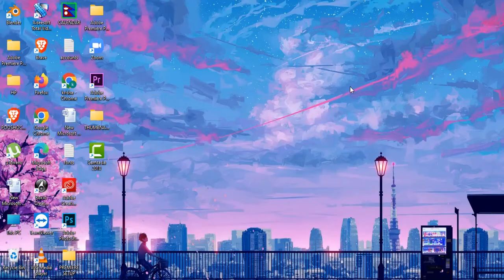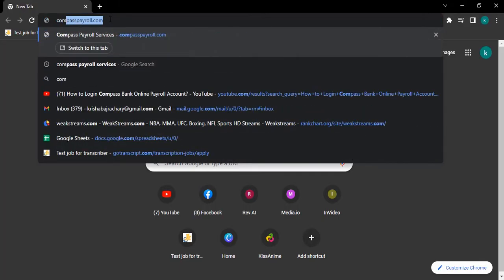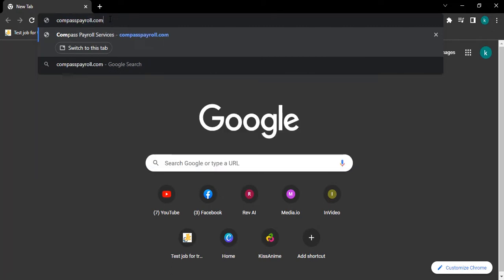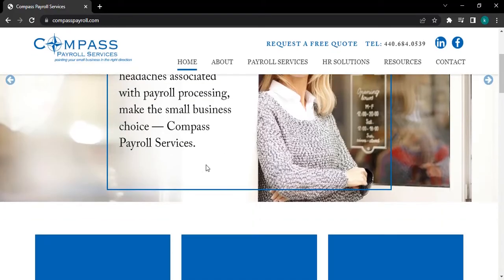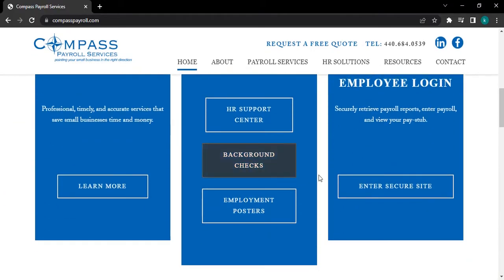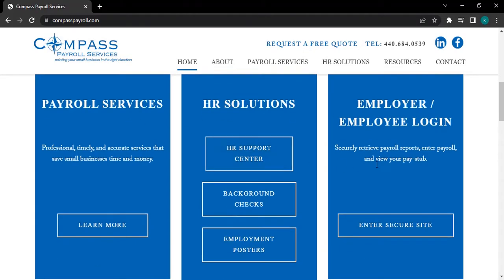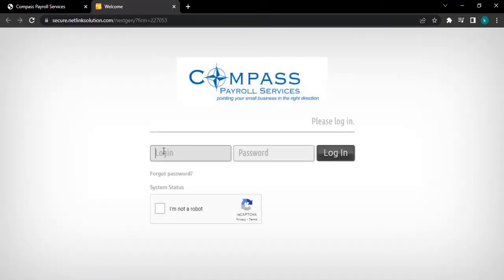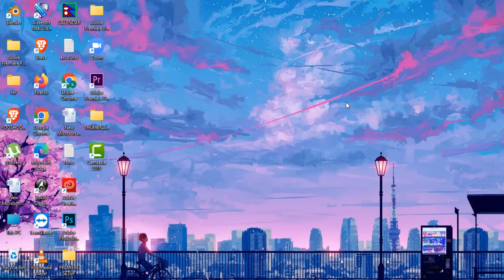How To Login To Your Compass Bank Online Payroll Account - A Step-by-Step Guide 2023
Are you having trouble logging into your Compass Bank Online Payroll account? In this video, we will be showing you how to easily login to your Compass Bank Online Payroll account. From entering your login credentials to troubleshooting common login issues, we will guide you through the process step by step. So watch the video to learn how to access your Compass Bank Online Payroll account and manage your payroll information.